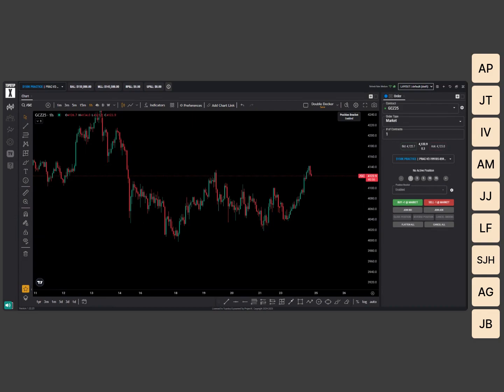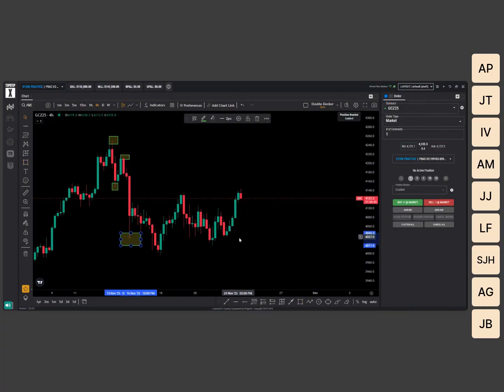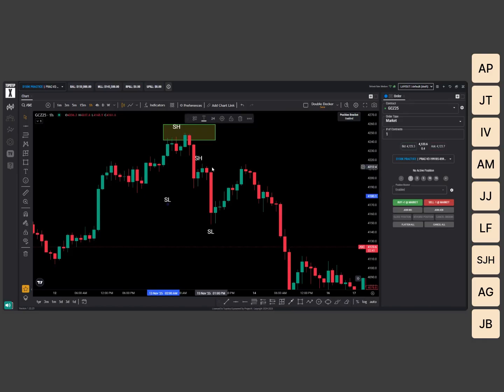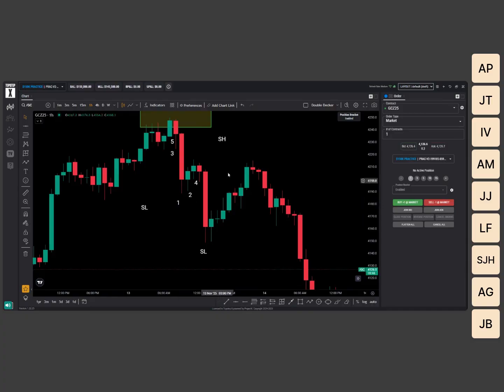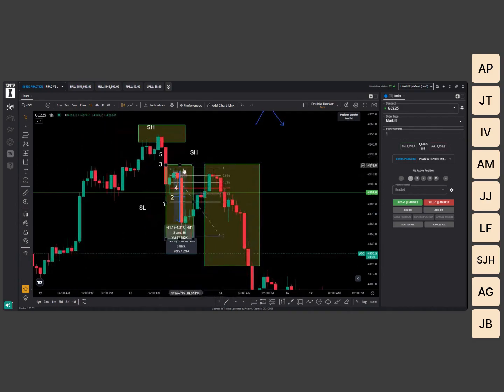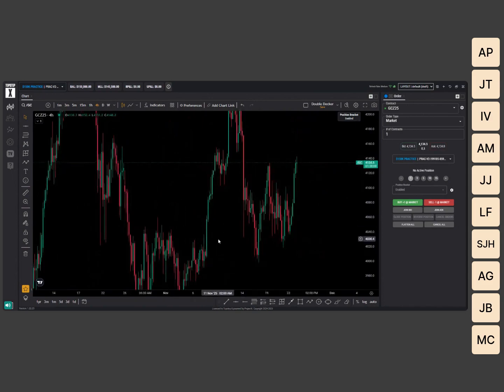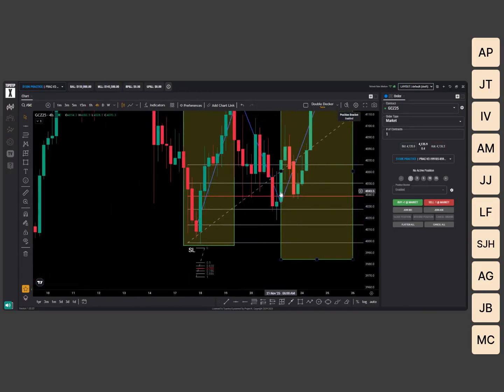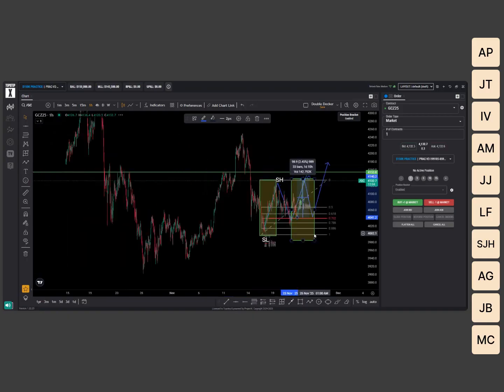Day 6: Trading Plan, Swing points, Swing High, Swing Low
If you don’t have a trading plan, you’re not trading — you’re guessing.

In this video, I break down how to build a trading plan and understand swing structure so you can start trading with consistency and confidence.

We go over:
• What a trading plan is (and why you need one)
• How to identify swing highs & swing lows
• How to read market structure within swings
• How to combine structure with your entries
• How to stay disciplined and avoid emotional trading

This is what separates profitable traders from everyone else — having a plan and sticking to it.

Once you understand this, you’ll stop overtrading and start executing with purpose